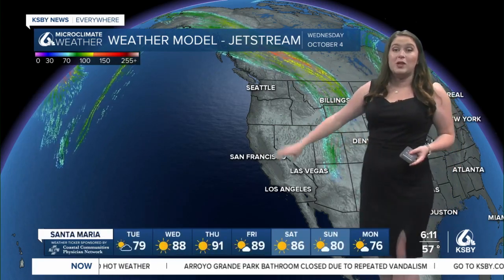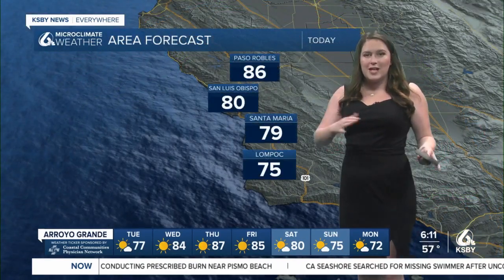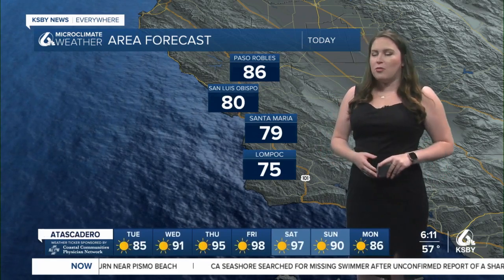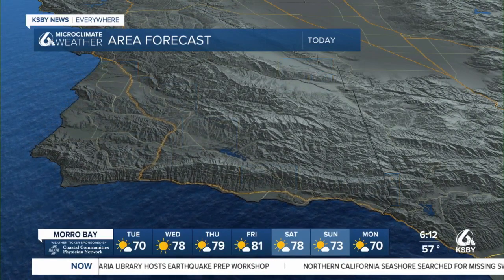Temps on the rise, upper 90s are on the way